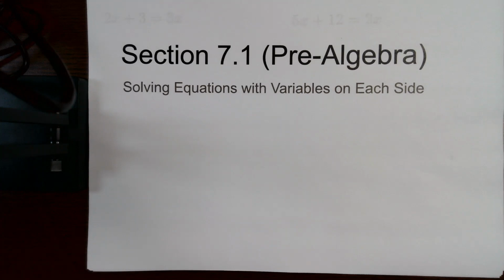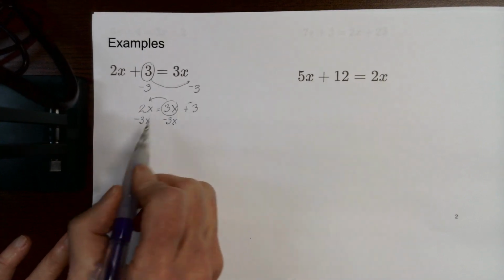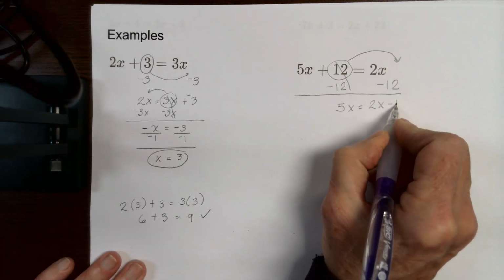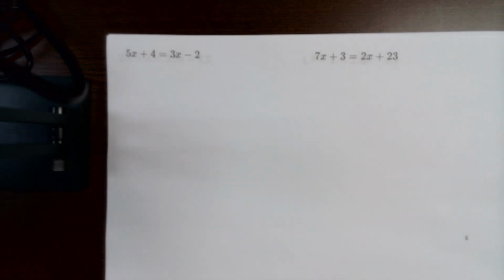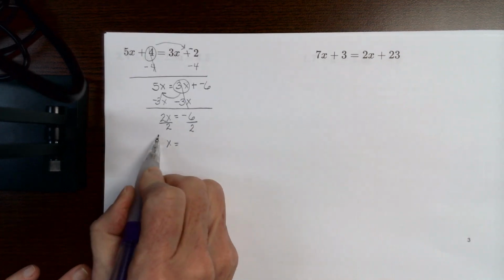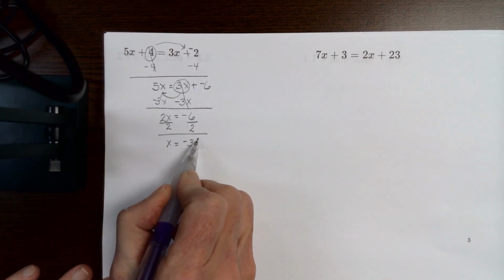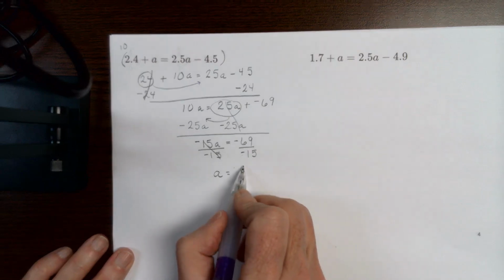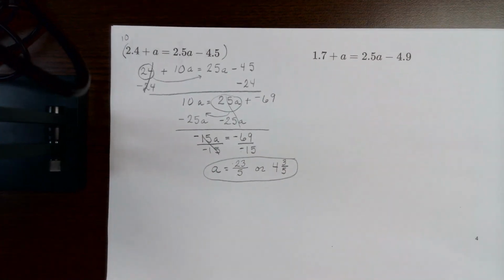Section 7.1 (Pre-Algebra)